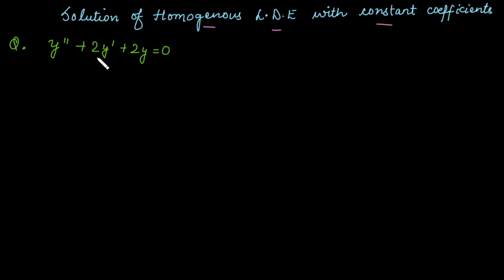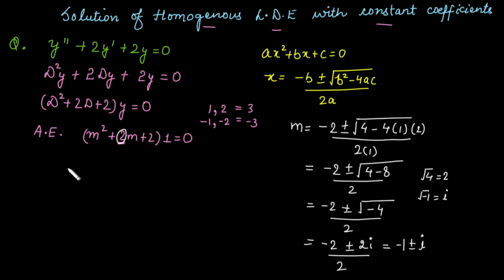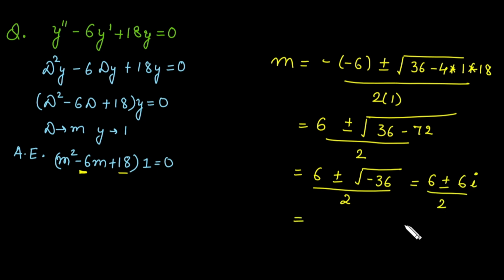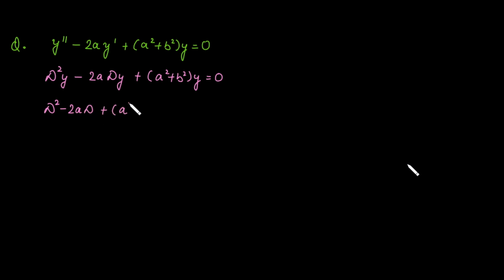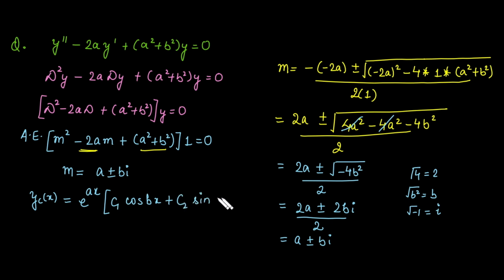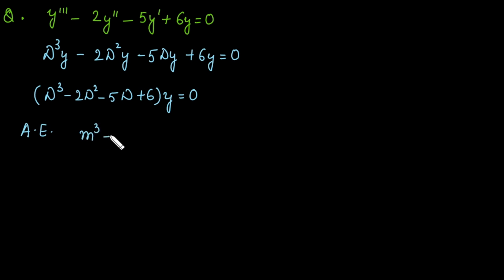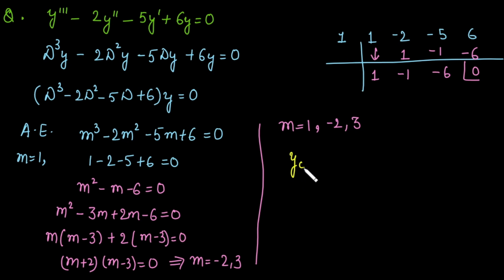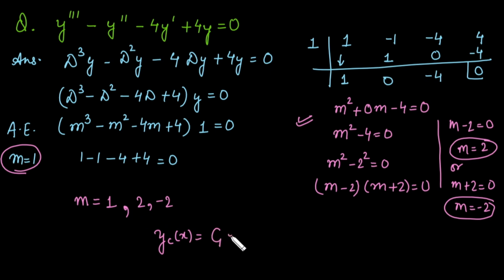Practice Questions: Solving Homogeneous Linear Differential Equation with Constant Coefficients - 3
In this video, you'll learn how to solve homogeneous linear differential equations with constant coefficients through a series of practice questions. We will guide you step-by-step through the process of solving these equations, providing detailed explanations and examples to help you understand the core concepts. Whether you're preparing for exams or simply looking to strengthen your skills in differential equations, this video will give you the tools and techniques you need to solve these problems efficiently.